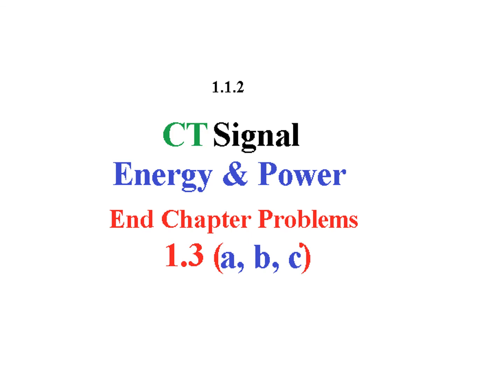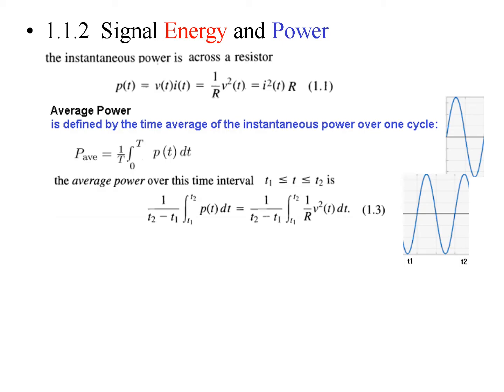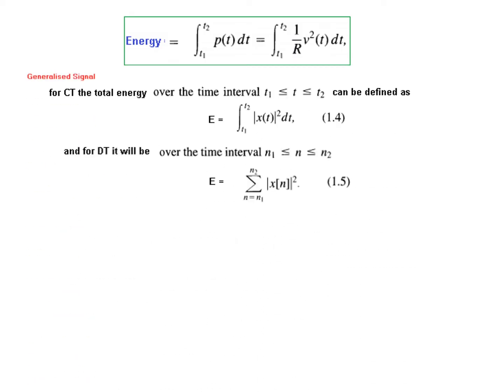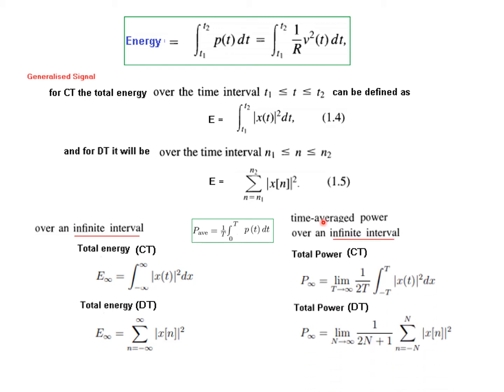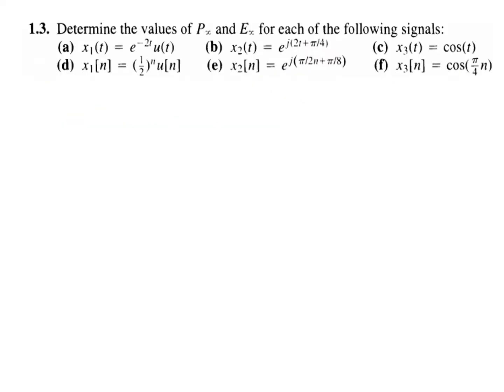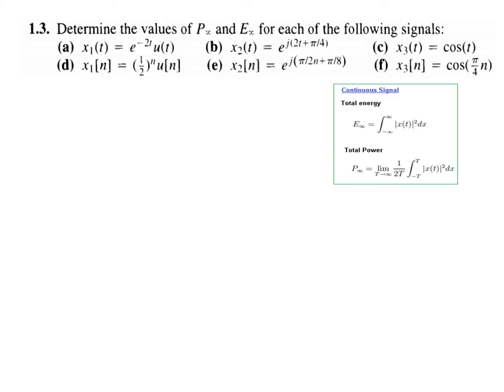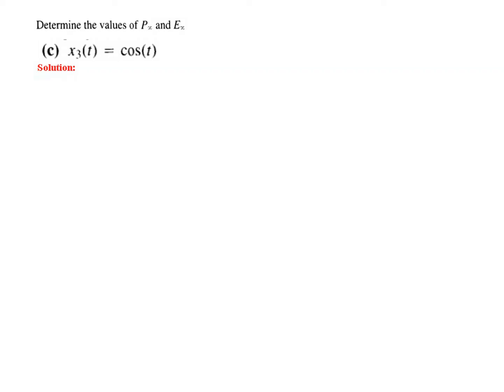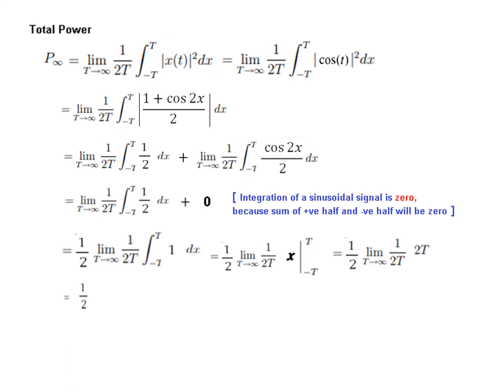(E)SS(O) Q 1.3(a,b,c) || Signal Energy & Power: Mastering Concepts in Continuous Time Signals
In this video, we explore the concepts of Signal Energy and Power, specifically focusing on Continuous Time Signals. Understanding these concepts is crucial for analyzing and designing systems in signal processing and communications. We will break down the definitions, calculations, and significance of signal energy and power, providing clear examples to illustrate these principles. Whether you're a student or a professional, this tutorial will enhance your understanding of continuous time signals and their applications in various fields.
Question 1.3 : Determine the values of Px and Ex for each of the following signals: